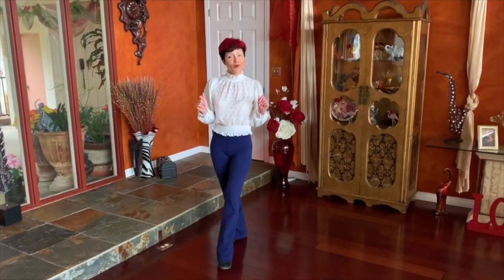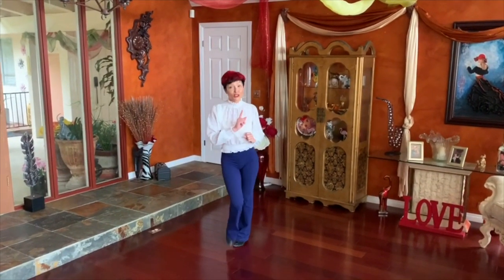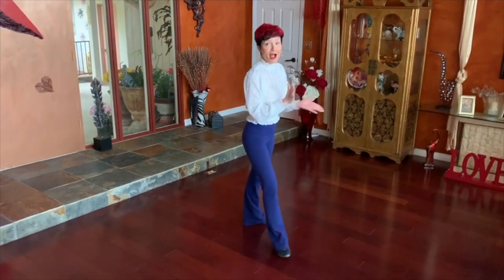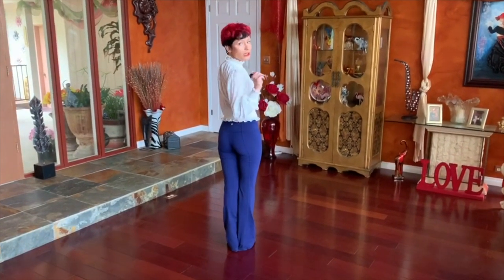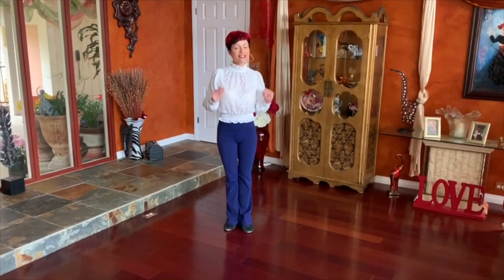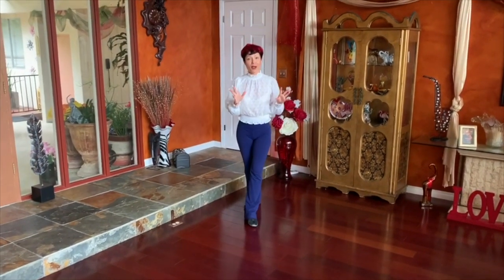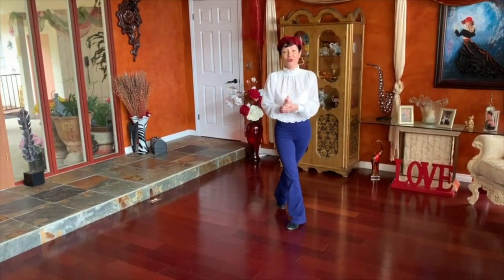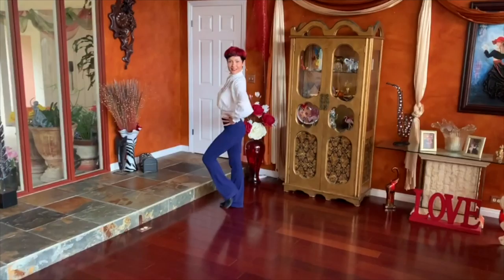Swing Dance Choreography | Ballroom Dance Lesson | American Rhythm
Swing Dance Choreography | American Rhythm

Learn this fun swing dance choreography with Kasia Kozak. An upbeat combo that you can practice and learn in your own home.
The Dance Vision video library is now open to keep you dancing during difficult times. Stream all videos on your phone, tablet, or computer, for free. No credit or debit card required.

Choose from over 400 lessons, all taught by 40+ champion teachers instructing you on over 30 styles of dance. Our live streaming allows you to practice and learn any time, any where through your smart phone or other device!